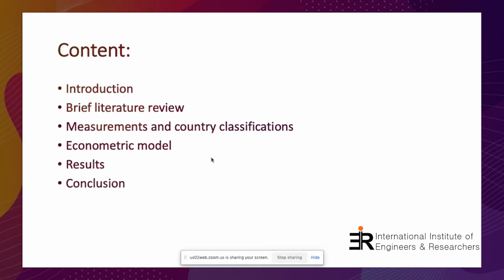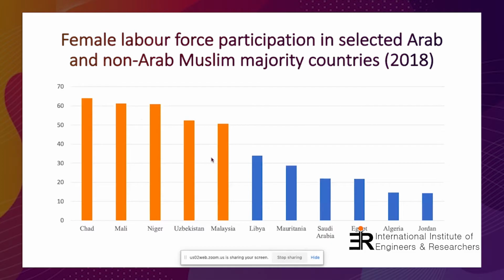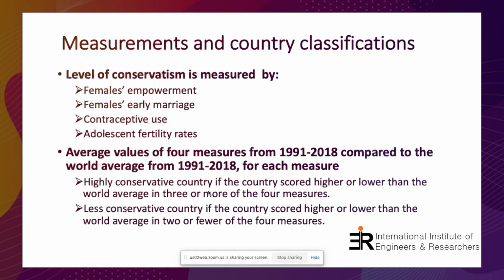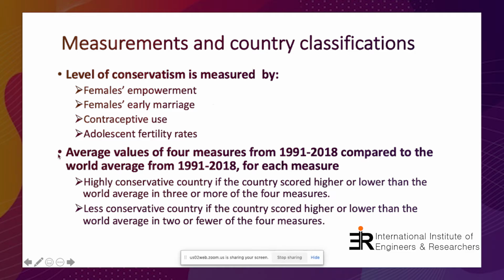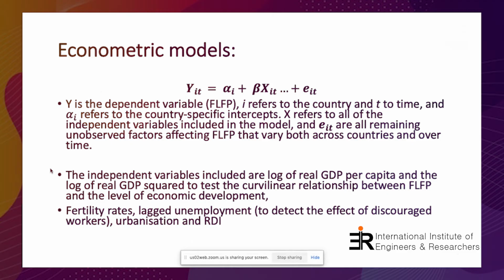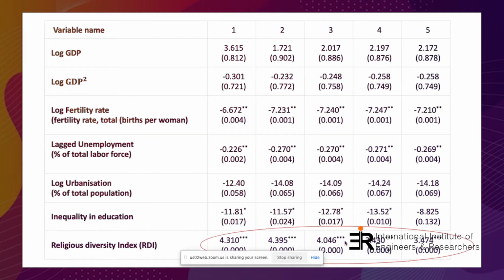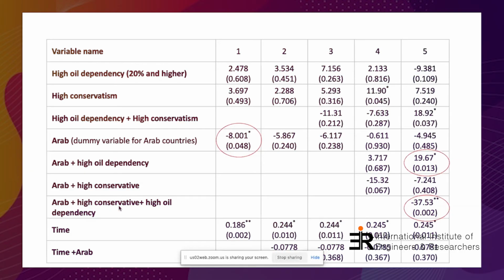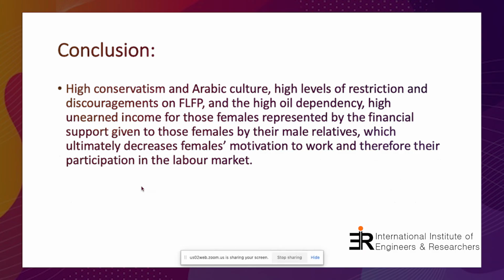IIER INTERNATIOANL CONFERENCE | PRESENTED BY: DALAL ALOTAIBI | 16 AUGUST 2021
IIER INTERNATIONAL CONFERENCE | 16 AUGUST 2021
PRESENTED BY: DALAL ALOTAIBI

Topic:
“FEMALE LABOUR FORCE PARTICIPATION IN ARAB AND NON-ARAB MUSLIM MAJORITY COUNTRIES”

About us:
International Institute of Engineers and Researchers (IIER) is the world's Fastest Growing Non-Profit Organization and professional association dedicated to Promote and Encourage the Latest Advancement in Science , Engineering and  Technology for the benefit of our Society through highly cited publications, conferences, seminars and other professional ,educational activities. TheIIER provides a Unique Platform for Scientists , Doctors, Engineers. Corporate, Management Professionals and Students/Scholars across the globe to Communicate and Learn.